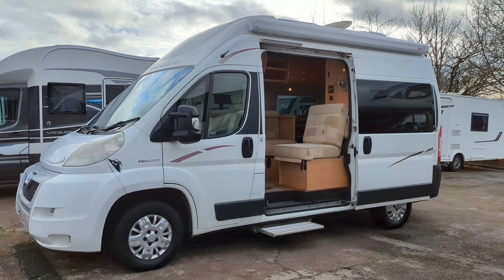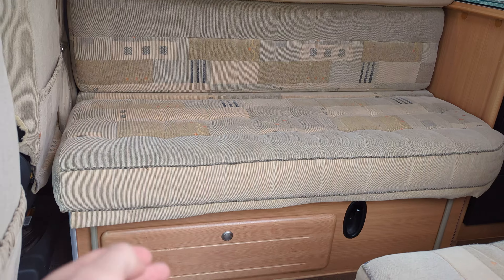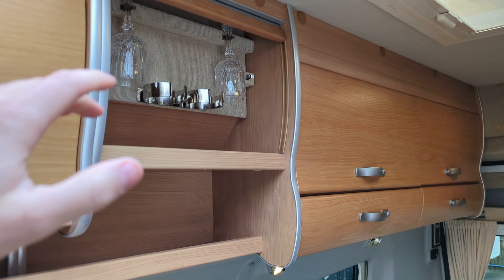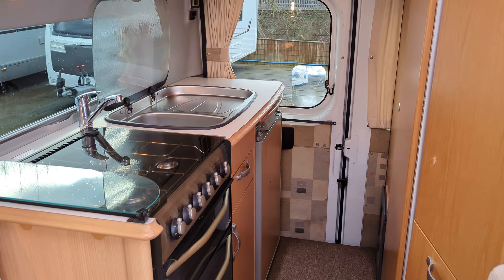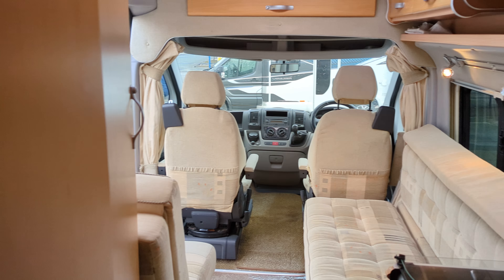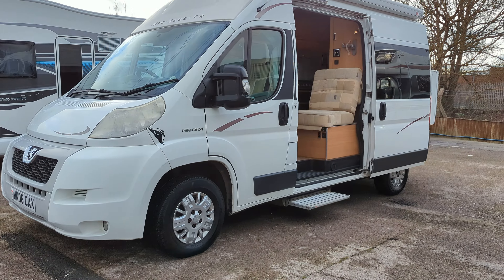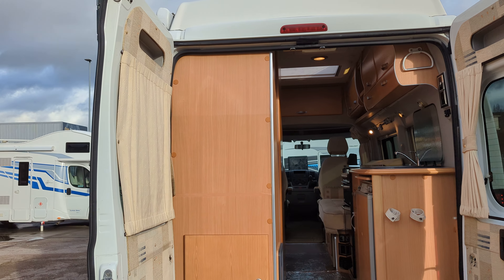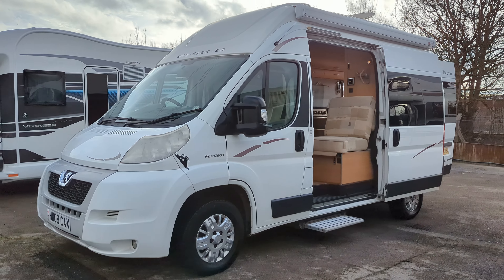Auto-Sleeper Symbol 2008 - Campervan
This Auto-Sleep Symbol 2008 is a fantastic 2-berth campervan!
Lounge conversion into a comfortable double bed. Been well looked after throughout its lifetime with low mileage of only 31,445 miles. Decent storage, with overhead compartments above the driver's cab and along the lounge and kitchen as well as a full storage wardrobe with hanging rail. The kitchen unit is in a clean condition, fridge, sink, and cooking hobs are also clean.  Full washroom with shower & toilet which is a great feature for a campervan of its size. Peugeot Engine, and a 6-speed manual transmission with 120bhop which will make the drive feel comfortably powered for a campervan of this weight. Electric drop-down step, wind-out canopy fitted.
Available Immediately!
Part-Exchange Welcome!
Enquire for more details!